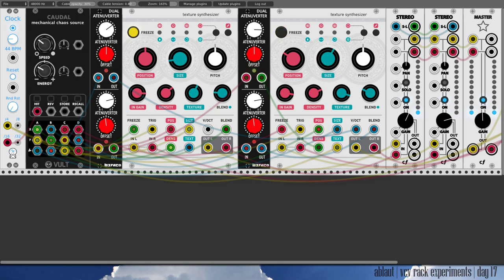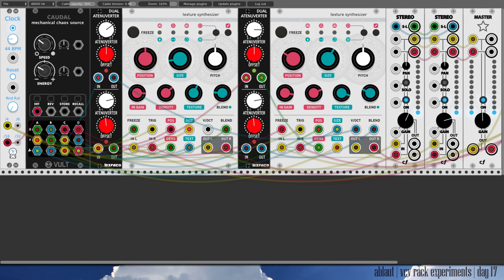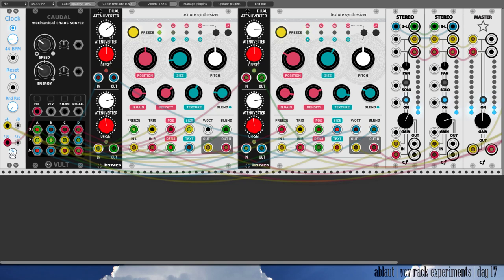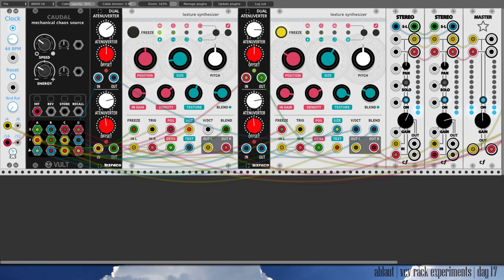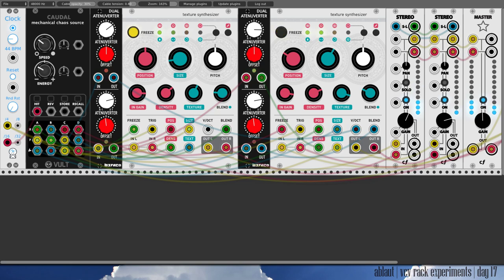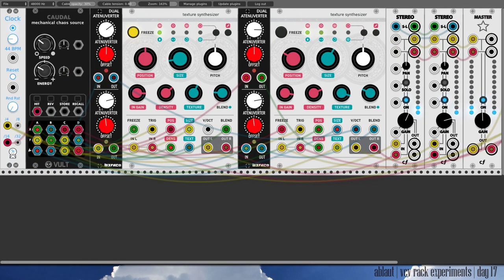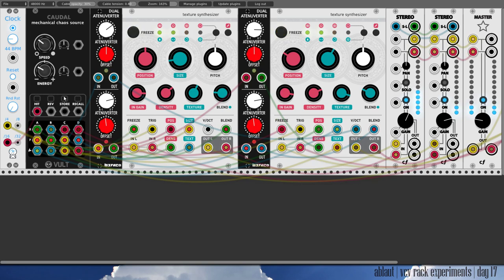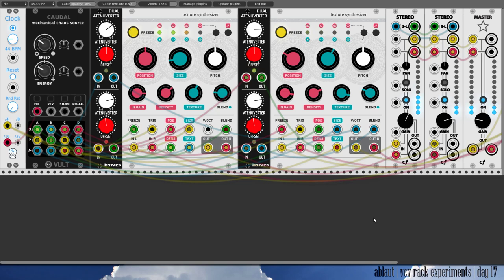vcv rack experiments day 17: sweater to clouds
using vcv rack as effects send, featuring clouds (in spectral madness mode and in pitch-shifting/time-stretching mode) and caudal

original music by ambire seiche